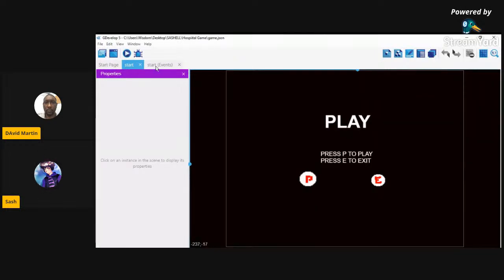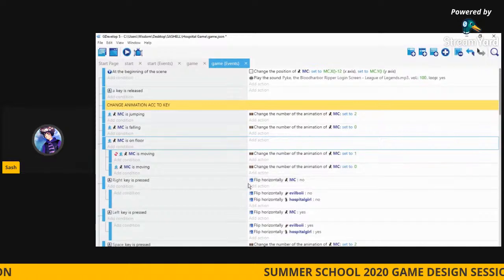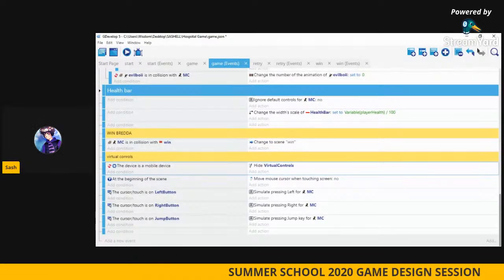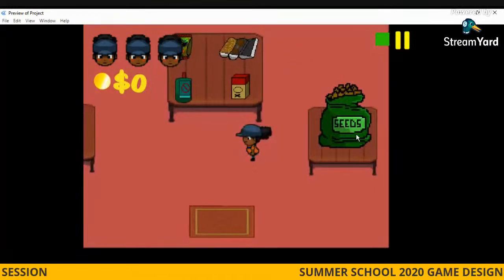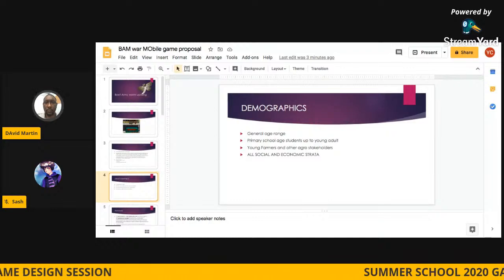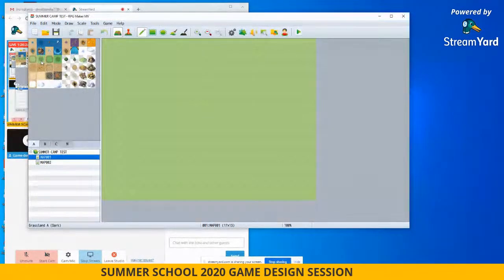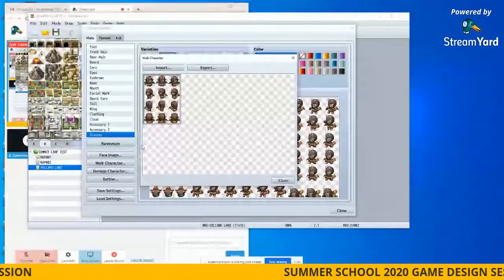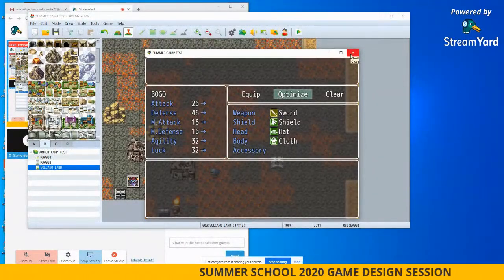Animation camp 2020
Morning session